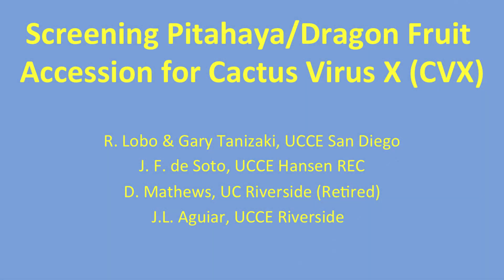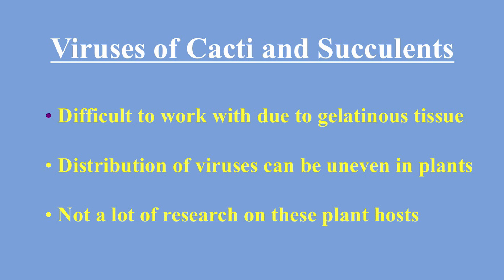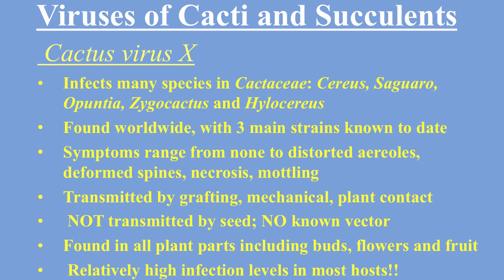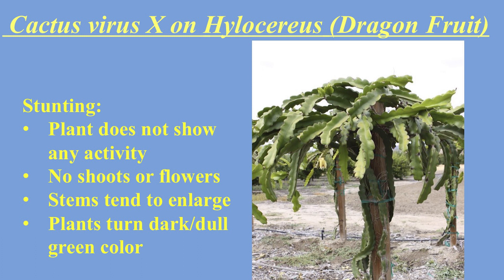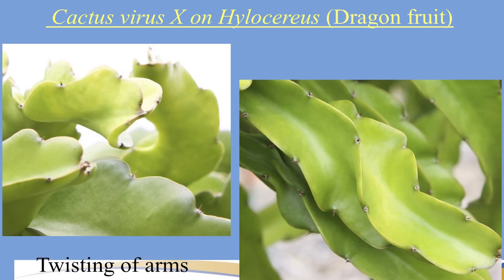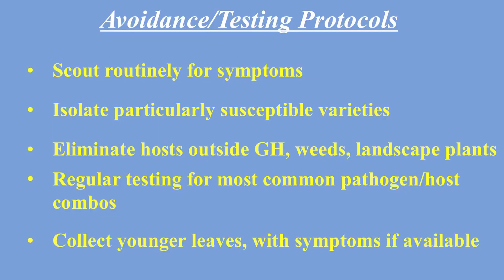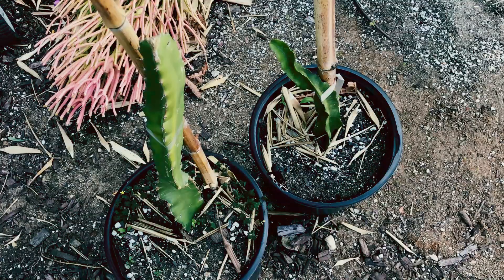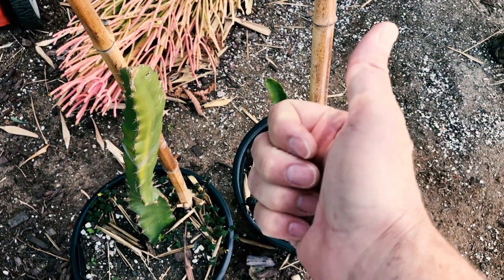Cactus virus X (CVX) - An Overview of this DRAGON FRUIT Killer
A pitaya or pitahaya is the fruit of several different cactus species indigenous to the Americas. Pitaya usually refers to fruit of the genus Stenocereus, while pitahaya or dragon fruit refers to fruit of the genus Hylocereus, both in the family Cactaceae.